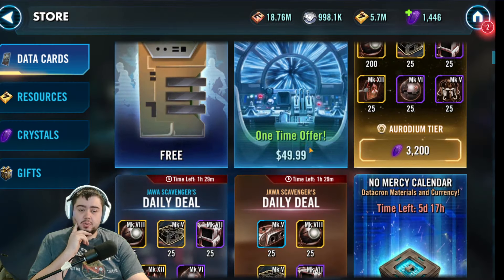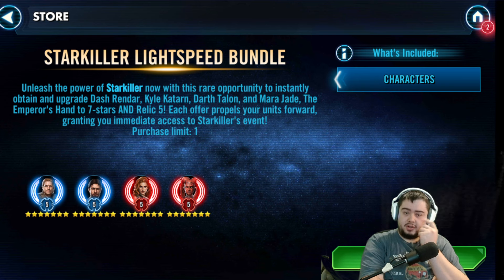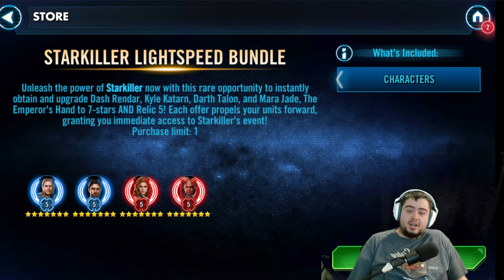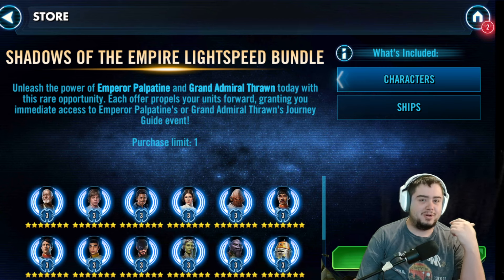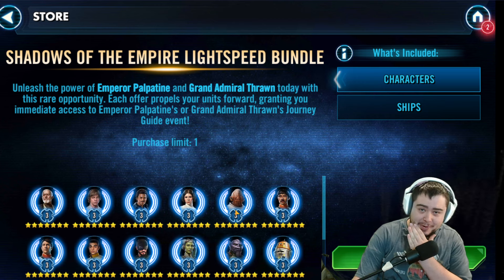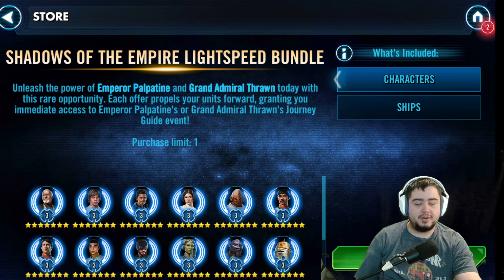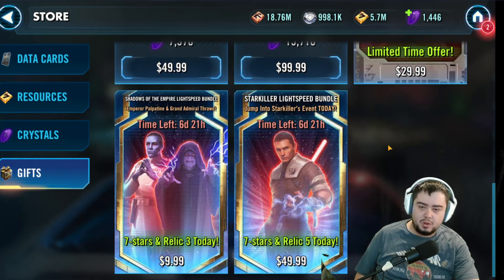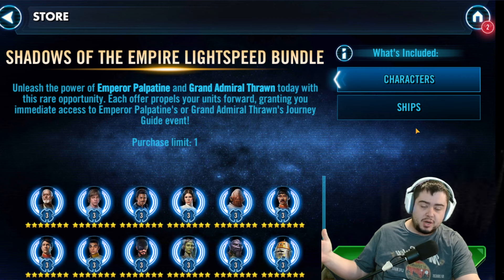Lightspeed Bundles Are Back! What Is CG Up To? (Buyers Guide)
Want to Help Build The Beaver Dam?
Exclusive Dam Merch!